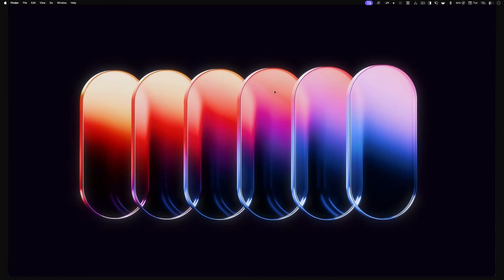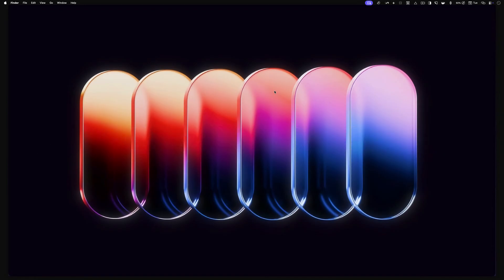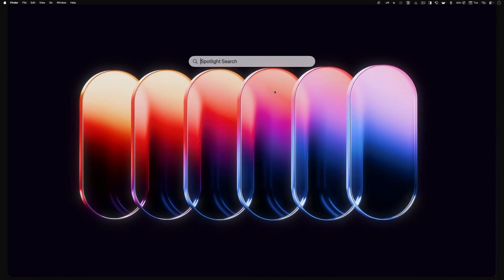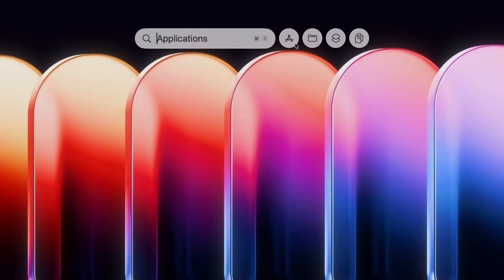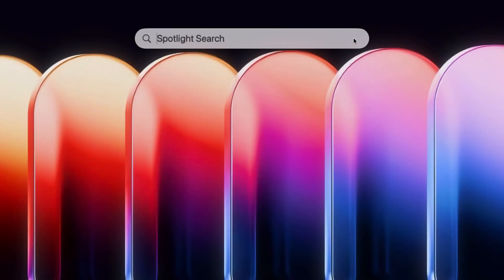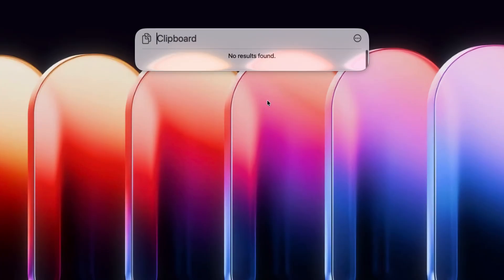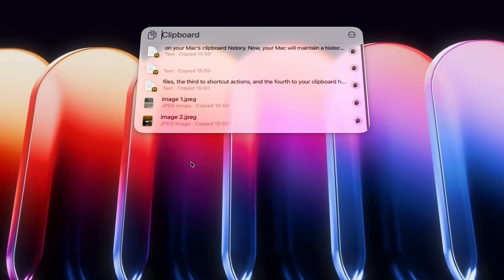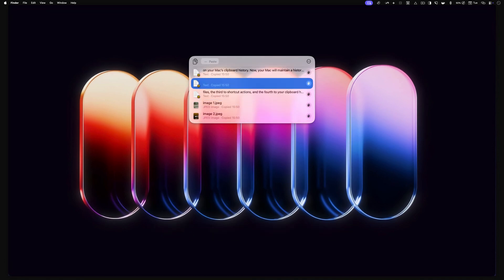How to Access Clipboard History on Mac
macOS 26 Tahoe has added a new clipboard history feature to Mac. Here's how to use it access your Mac's clipboard history.